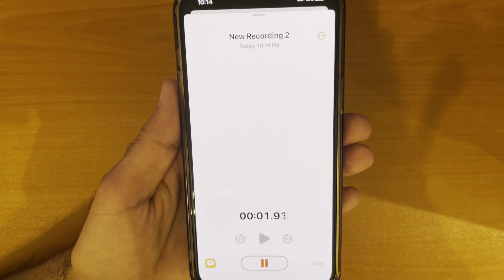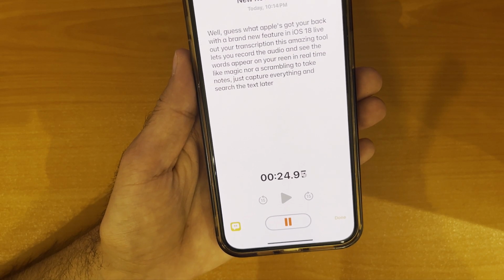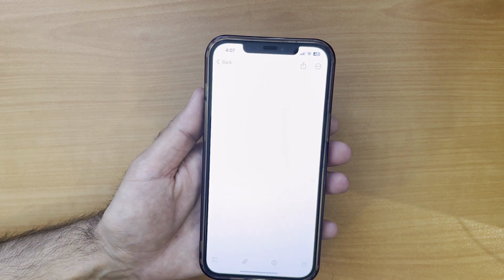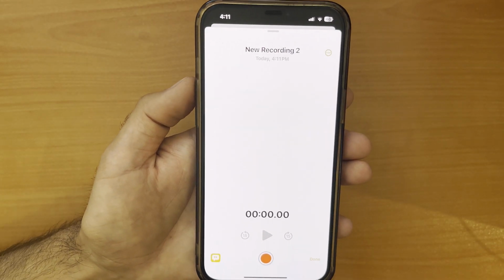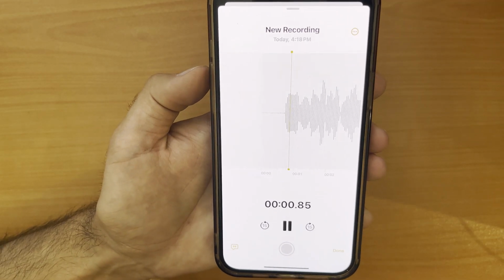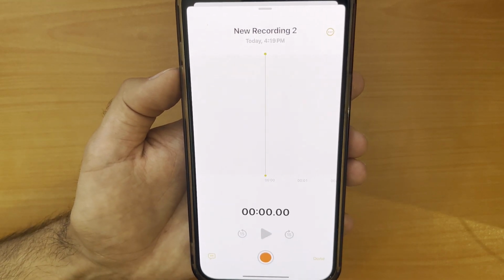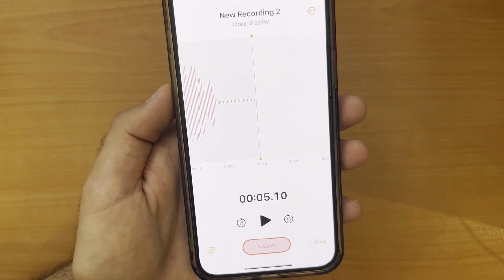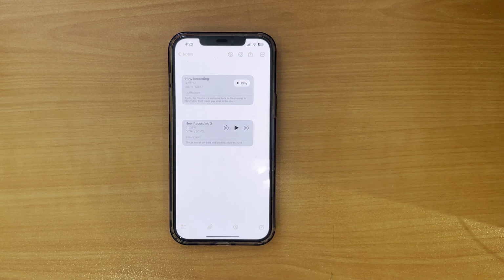iOS 18 Live Audio Transcription The ULTIMATE Guide (Record & Search Notes!)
Hey there! Want to ditch the note-taking struggle?  iOS 18's Live Audio Transcription automatically converts your voice to text while you record in Notes! .Learn how to use the live audio transcription feature in iOS 18 with this ultimate guide! Record and search notes easily with this helpful tool.  This video dives deep into everything you need to know: what it is, how to use it, and all the amazing benefits.  Never miss a detail again!